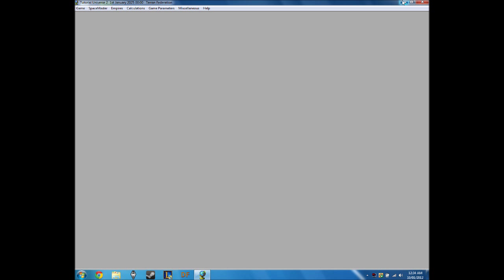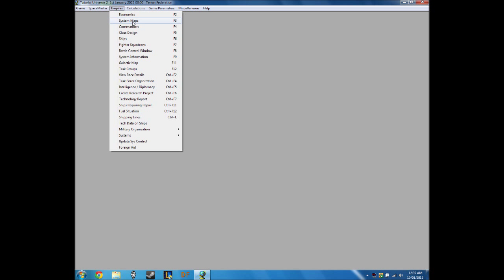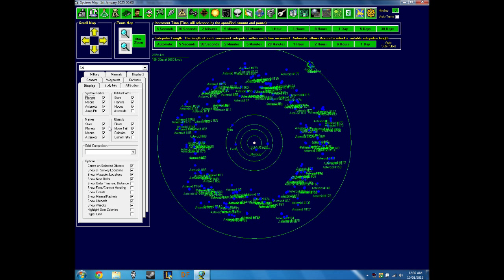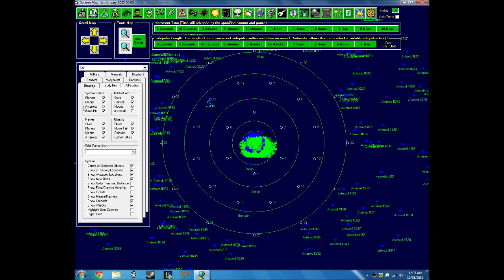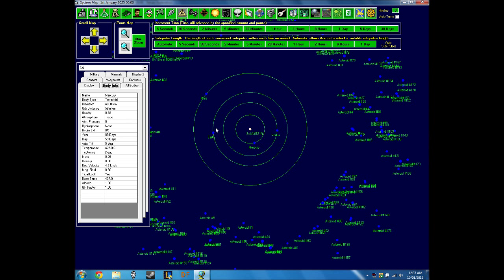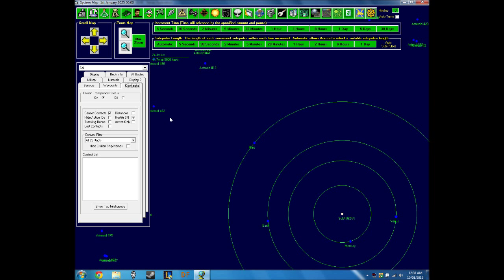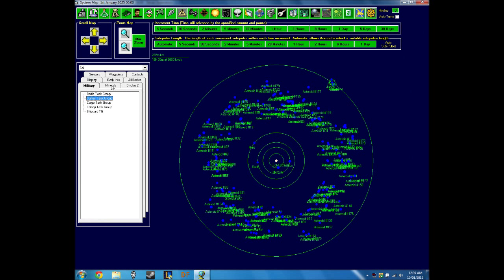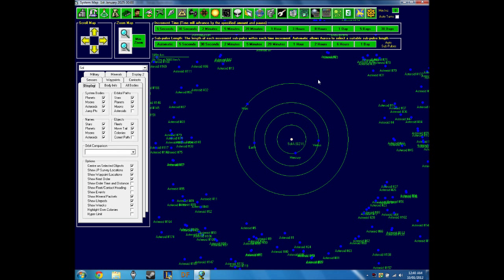Aurora Tutorial Part 2--System Map.wmv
More failure, More disappointment, moar tutorials. More coming soon! Economics will be continued in part 3!